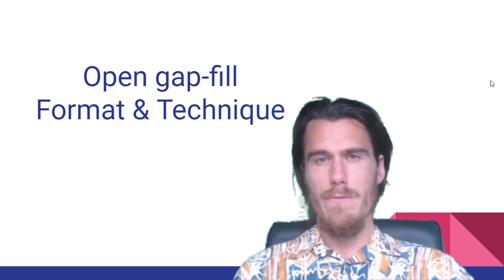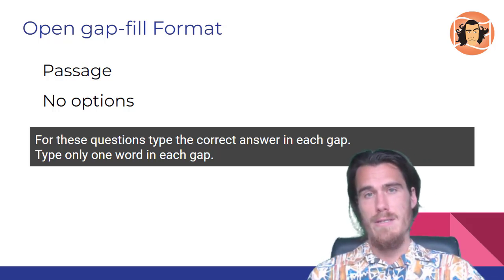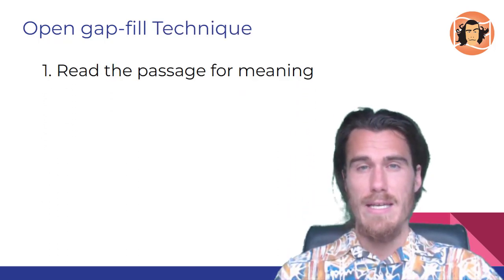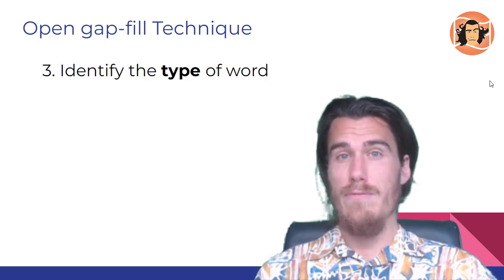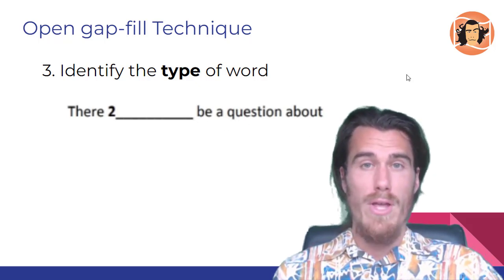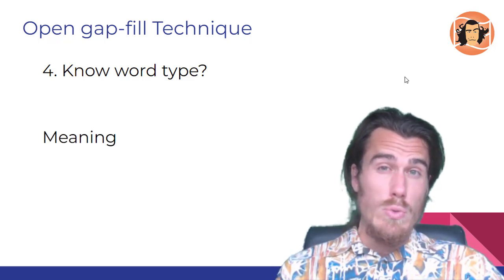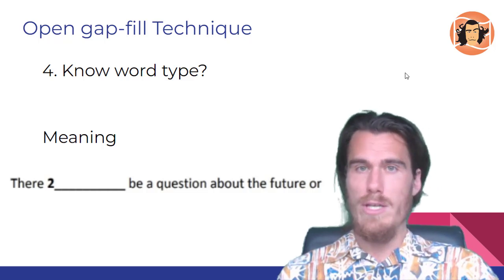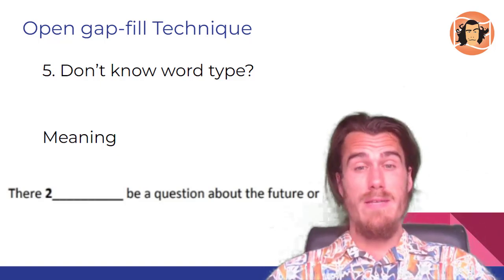Linguaskill Reading Part 4 Open Gap-fill